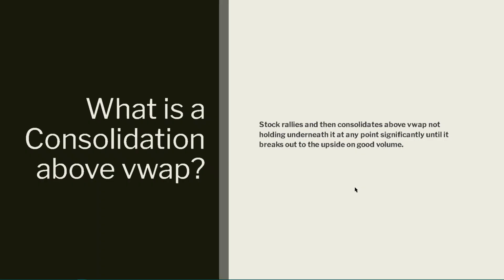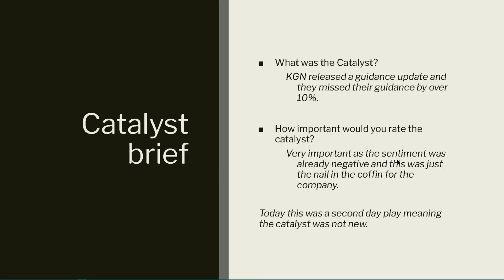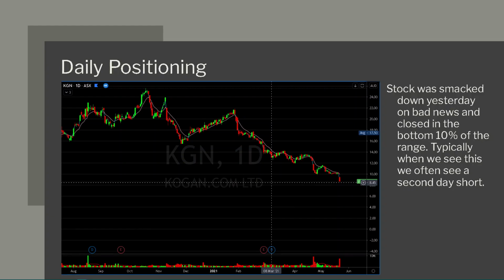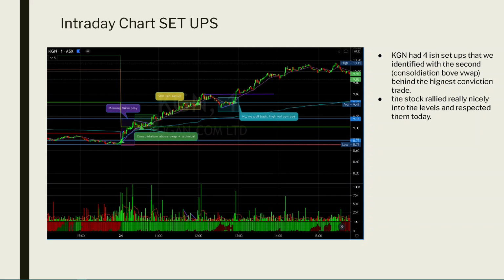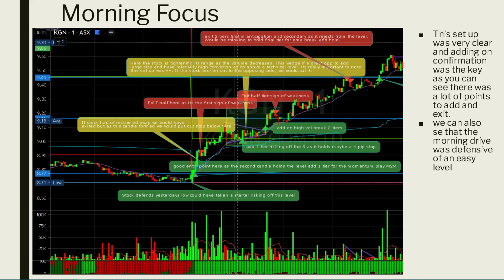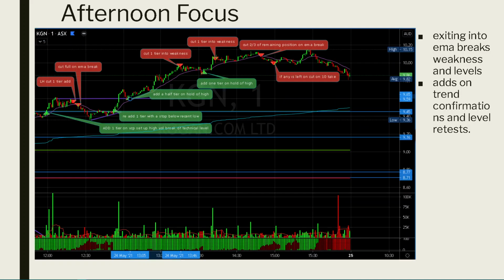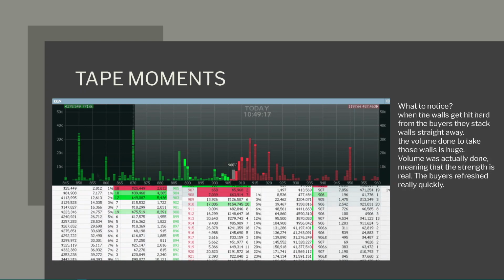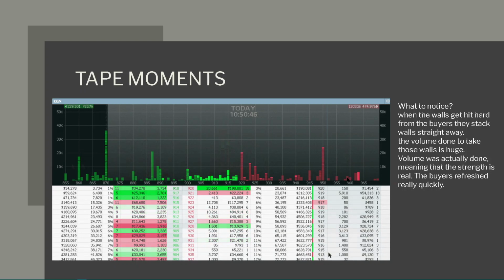Consolidation Above Vwap Set Up KGN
Today we look at a playbook trade focusing on a technical set up on the chart that is easy to enter and scalable for all traders. We talk about how to read the tape on the set up and how we could have managed the trade.

These videos are for educational and entertainment purposes only. Investing of any kind involves risk. While it is possible to minimize risk, your investments are solely your responsibility. It is imperative that you conduct your own research. I am just sharing my opinion with no guarantee of gains or losses on investments.